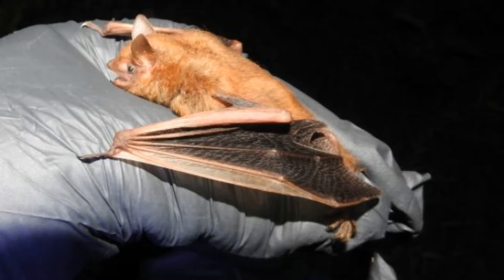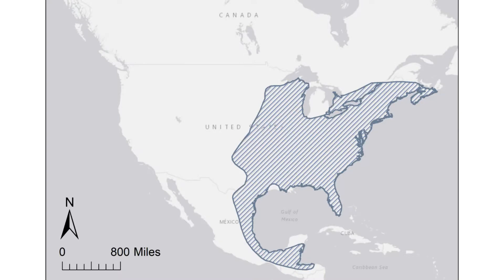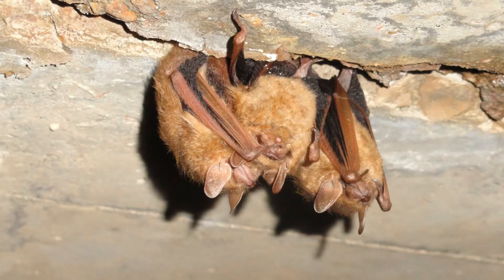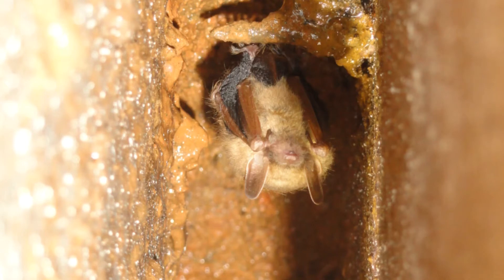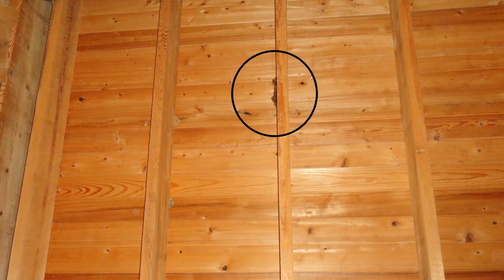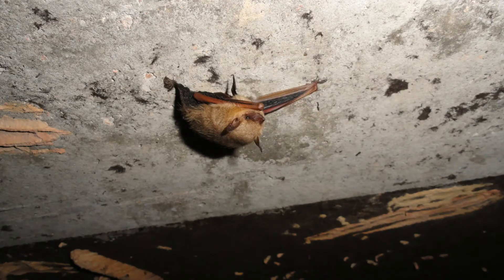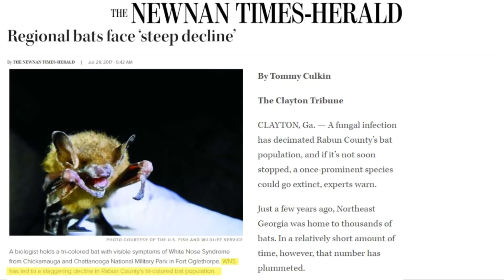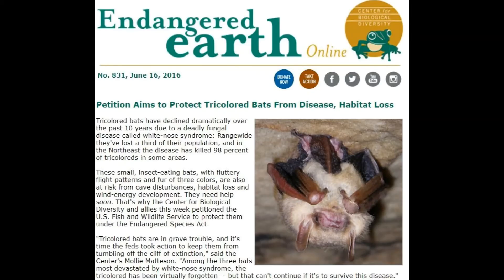Tricolored Bat Species Profile